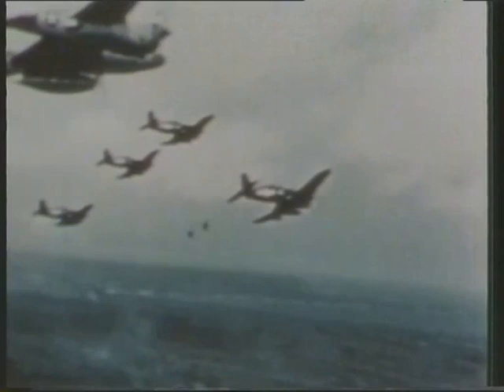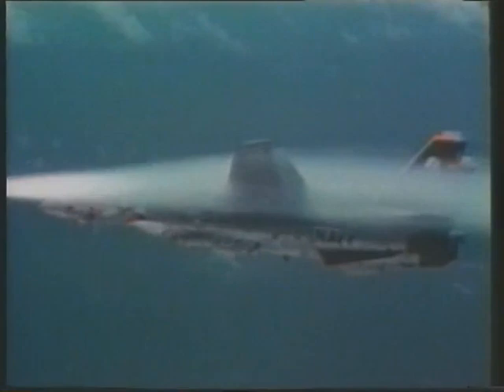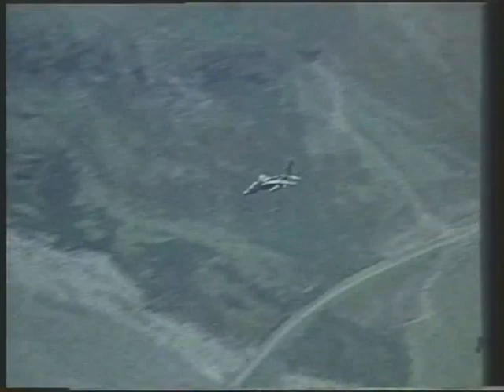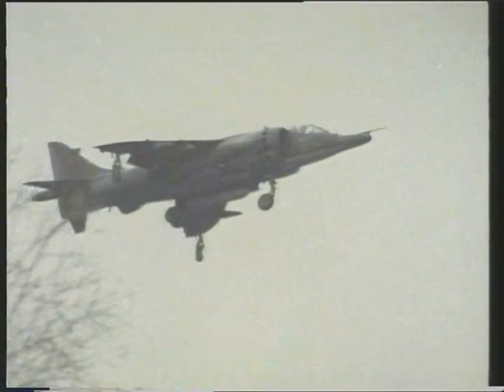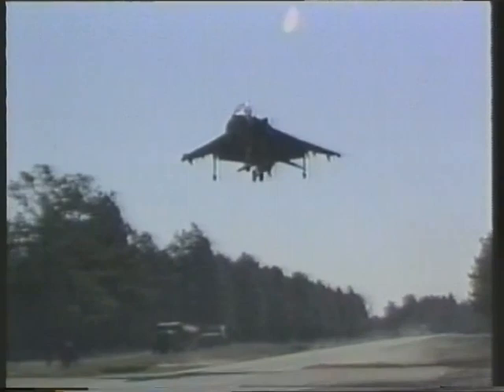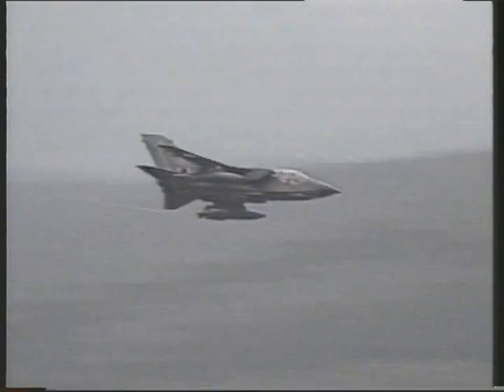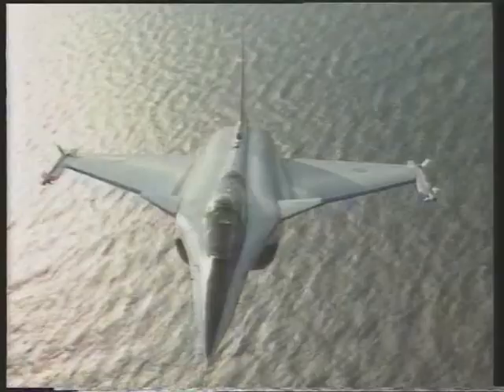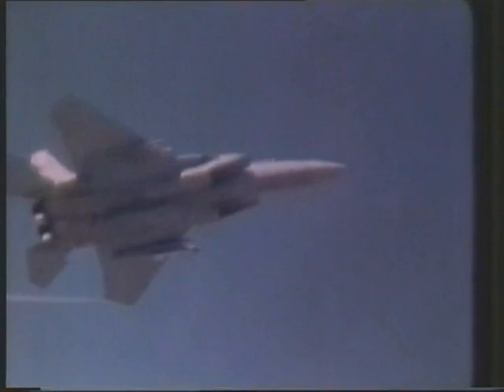Command Vision - Air Combat Today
From the DVD case of this classic late-80s documentary:

Today’s combat pilots have to fly and fight at speeds and ranges unthinkable even a few years ago. The USAF’s mighty F-I5[sic – F-15] Eagle air superiority fighter blasts up into a dogfight at more than 50,000 feet a minute, while NATO’s Tornado streaks in at the speed of sound at tree top level to lay a carpet of 4,704 submunitions in front of enemy armour.

AIR COMBAT TODAY puts you at the controls of these and other fighting jets as they deploy the latest weaponry. The powerful F-14 Tomcot[sic – Tomcat] fires its AIM-54C Phoenix missiles against targets 100 miles away, the A-6 intruder[sic] uses its TRAM turret during practice attacks with Snakeye bombs, the latest F-IIIF[sic – F-111F] uses Pave Tack laser and infrared sensors to deliver Paveway guided bombs with deadly accuracy; Harriers go in with the 68mm Sneb[sic] rocket.

Then on to the training ranges where you’ll join Red Flag, the biggest and most exciting military air exercises in the world. Top pilots and aircraft from all over the Free-World[sic] learn how to defeat even the most cunning and agile enemy as they hone their skills with live weaponry, monitored by computers watching and analysing every dogfight.

The superb footage is accompanied by a detailed script by leading aviation authority Bill Gunston.

I do not lay claim to copyright of this film.